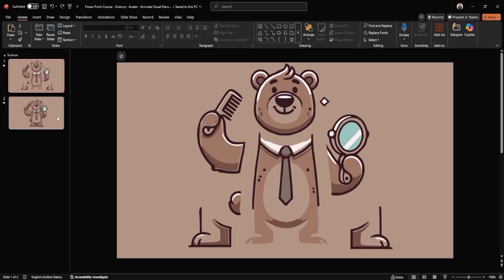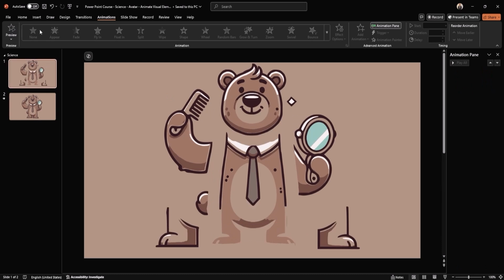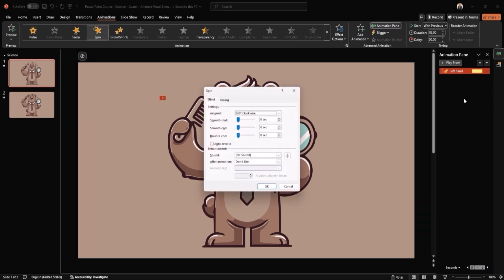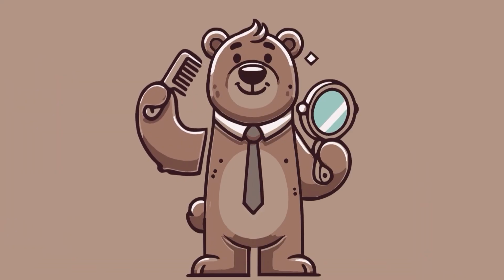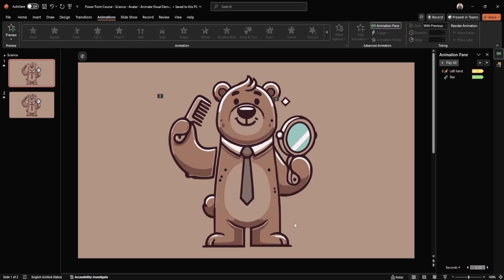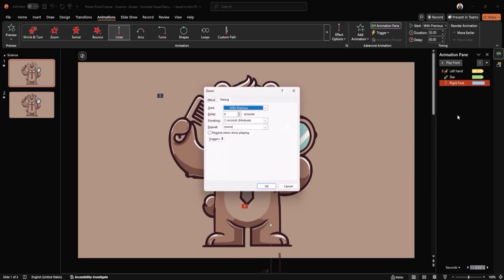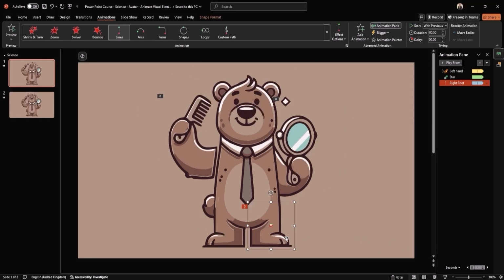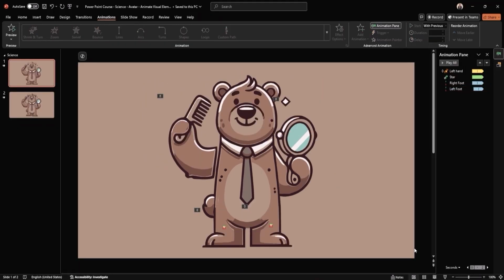Avatar: PowerPoint: Giving Life to the Avatar with Animations - Lecture 42:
Lecture 42: Avatar - PowerPoint: Giving Life to the Avatar with Animations
This video brings our avatar to life through PowerPoint animations. We’ll animate the avatar character to perhaps wave, walk in, or react to something - adding personality to our presentation. Learn how to use motion paths for movement, and simple emphasis animations (like a hand wave or nod using spin or grow/shrink on certain parts) to mimic gestures. We’ll time these animations to make the avatar interaction smooth and maybe even synchronize with a voice or text (set up later). It’s a fun way to humanize your slides and practice more advanced animation sequencing. We keep it approachable so anyone can do it